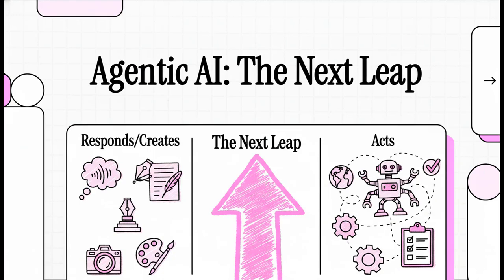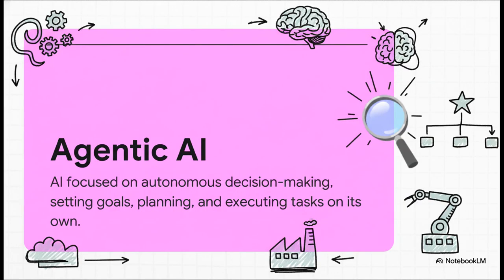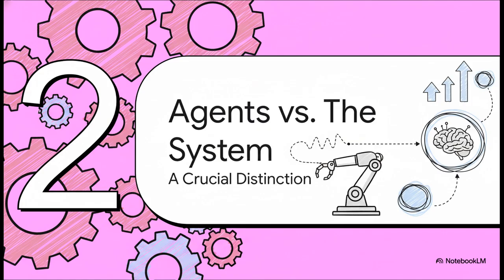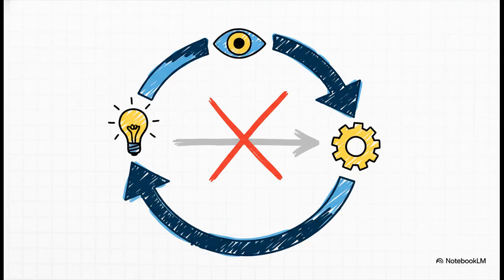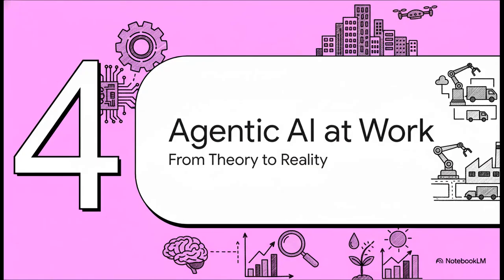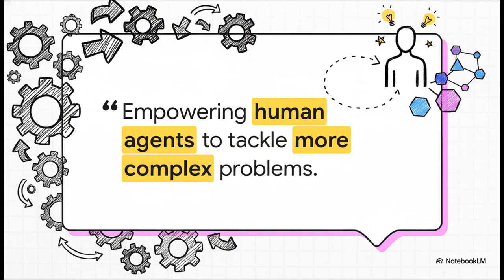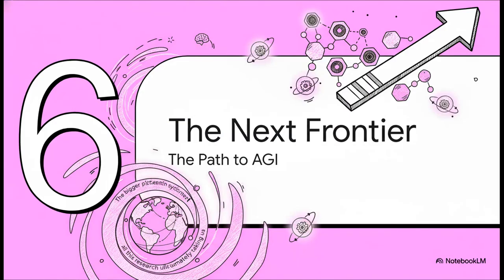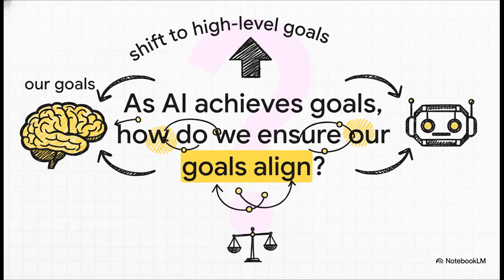🚀 Agentic AI: The Next Leap in Artificial Intelligence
Artificial Intelligence is evolving fast, and we are entering a new phase. **Agentic AI** goes beyond models that simply respond to prompts. These systems can plan, reason, take actions, and collaborate with other agents to achieve complex goals.

In this video, we explore what Agentic AI really is, why it matters now, and how it represents the next major leap in AI capabilities.

• What Agentic AI means and how it differs from traditional AI systems
• How autonomous AI agents plan, reason, and act in dynamic environments
• The role of multi-agent systems in building scalable and adaptive intelligence
• Real-world applications of Agentic AI in business, research, and automation
• Key risks, safety considerations, and alignment challenges

🧠 **Why Agentic AI matters**
Agentic AI unlocks a future where AI systems can operate with greater independence, coordinate across tasks, and deliver meaningful outcomes at scale. From enterprise automation to scientific discovery, agentic systems are reshaping how work gets done.

• Autonomous business workflows
• AI research assistants and copilots
• Multi-agent coordination and decision making
• Enterprise AI systems that learn and adapt over time

🛡️ **Safety, governance, and control**
As AI becomes more autonomous, questions around safety, oversight, and responsibility become critical. We discuss how Agentic AI can be developed responsibly, with human values, governance, and control built in from the start.

📌 Topics: Agentic AI, Autonomous AI Agents, Multi-Agent Systems, Artificial Intelligence, AI Safety, AI Alignment, Enterprise AI, Future of AI